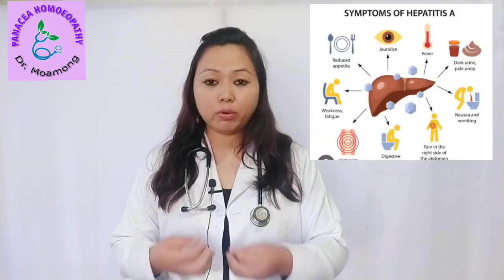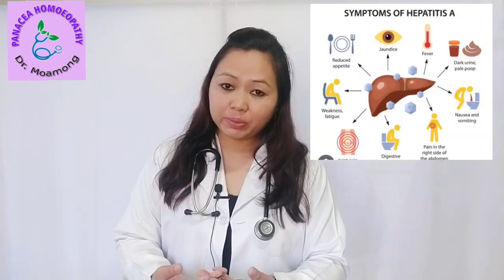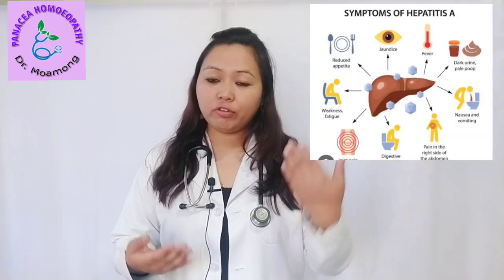What is Hepatitis A and Hepatitis B😱??Let's learn about it 🍀🌱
Hepatitis A and Hepatits B cause ,symptoms and diagnosis ...